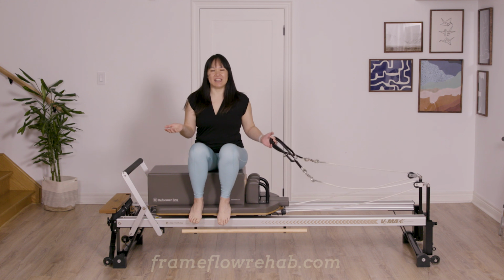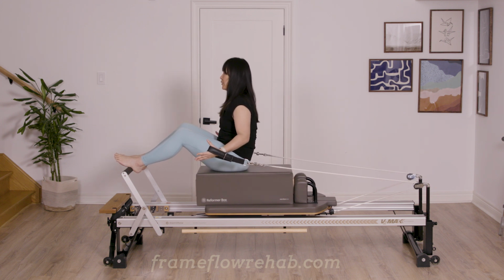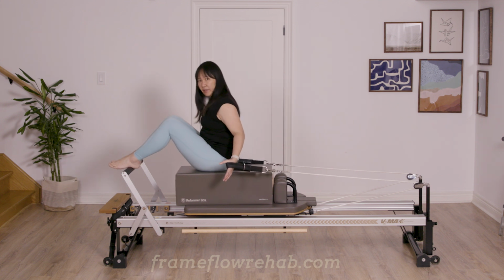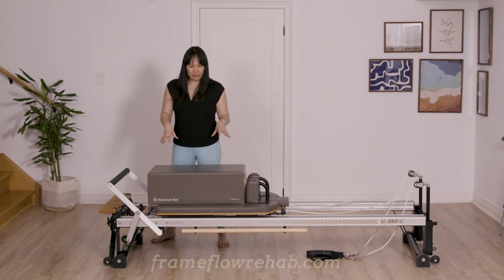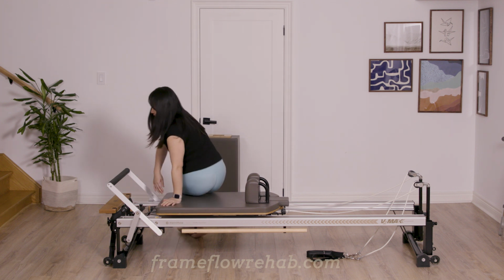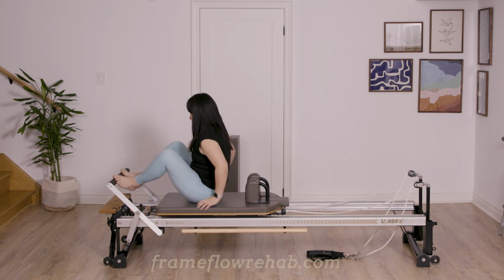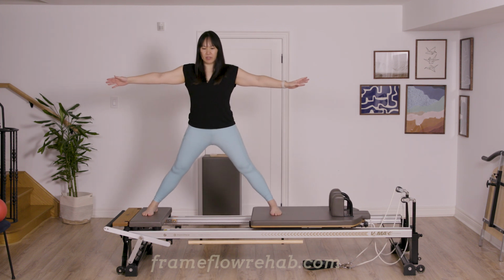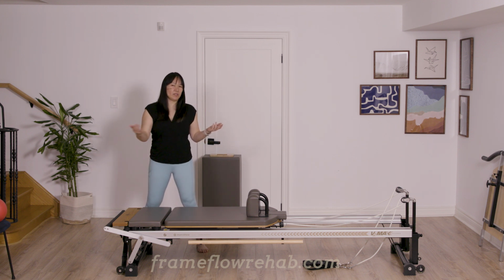Pilates Physio Reformer Exercises for Chronic Low Back Pain Core Strengthening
Low back pain can be so crippling that it's understandable that people change the way they move just to avoid the pain.  As can be expected, these altered movement habits can be hard to break with unwanted consequences; they inhibit proper rebuilding of the deep core.  Here are a few of my favourites to break the cycle of atypical movement patterns and postures.  Proceed with gentle progression and lots of encouragement.